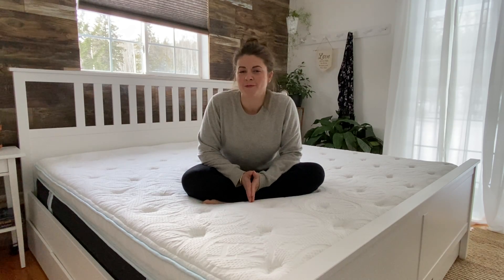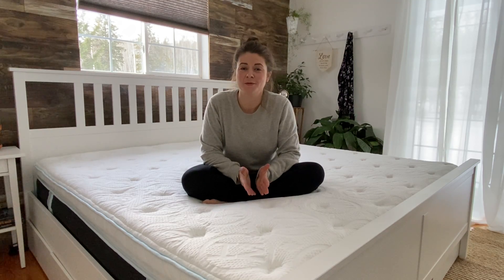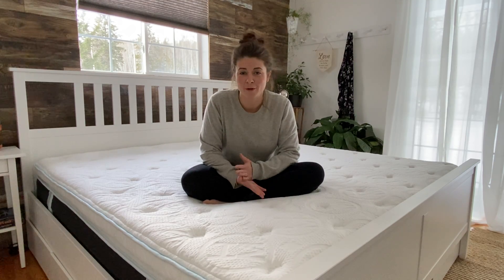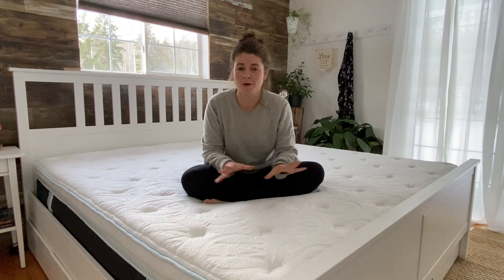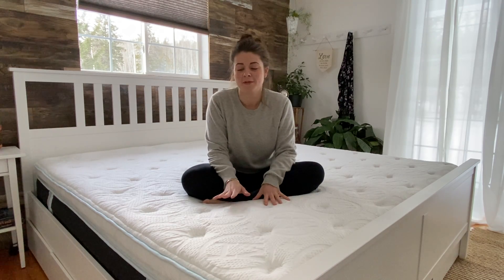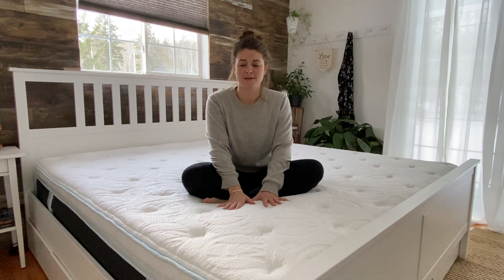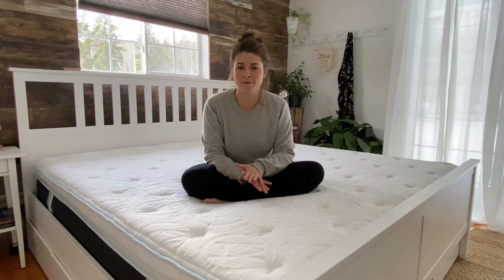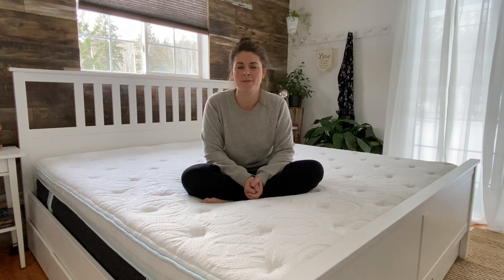Amy Mack Testimonial Review sleeping on her new Haven 14" Lux Hybrid Mattress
Haven Mattress makes a family of plant-based memory foam and coil hybrid mattresses. Some of them offer free custom zoned especially designed to reduce pressure points for side sleepers.
Here new customer, Amy Mack describes the balance of supportive and contouring layers.